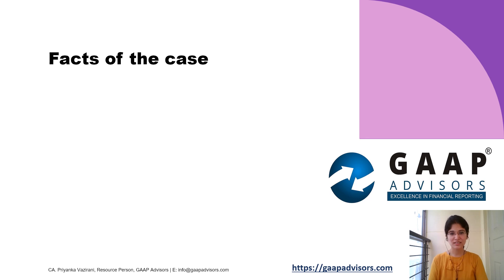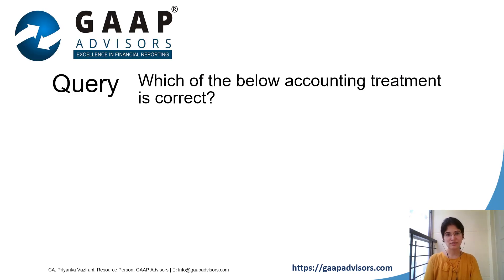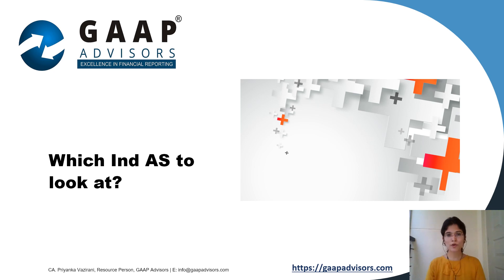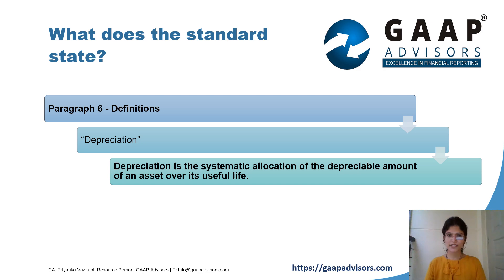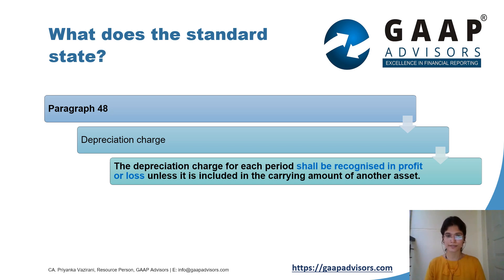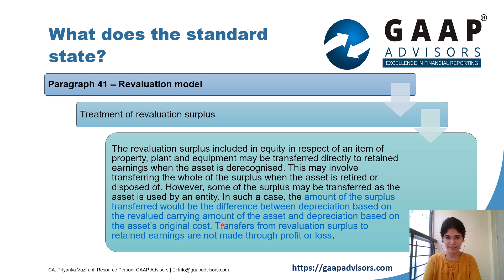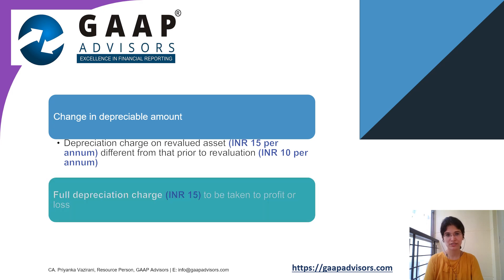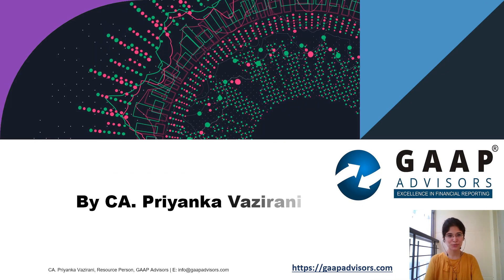Depreciation on Revalued PPE | Issue id: 4025 | Video No. 14 | Ind AS 16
This video no. 14 on GAAP Advisors Channel on You Tube based on issue id 4025 from Issue Repository of The issue discussed is accounting for depreciation on revalued item of property, plant and equipment (PPE) under Ind AS 16. The video discusses the relevant requirements of Ind AS 16, Property, Plant and Equipment and provides its conclusions. It must be noted that the deferred tax accounting on revaluation is not discussed in the video to keep the video short and focused. A separate video will be uploaded shortly explaining the accounting for deferred tax. and submit your issues on Indian GAAP and Ind AS for free